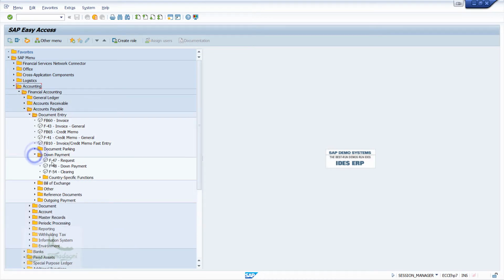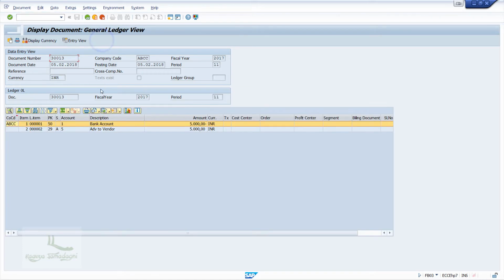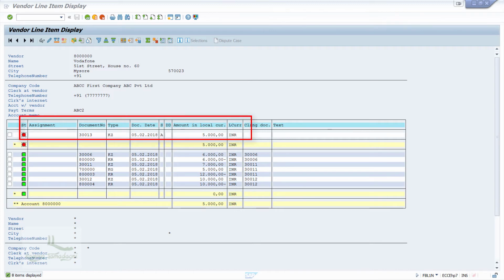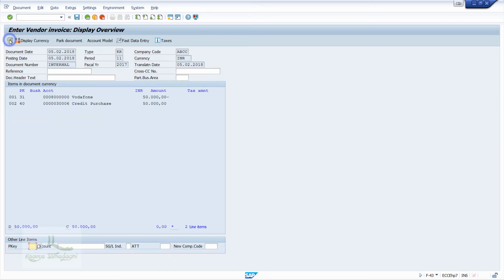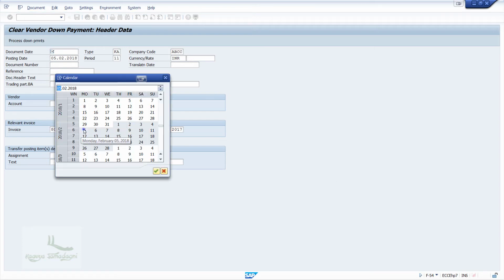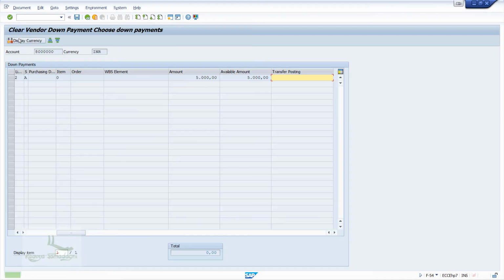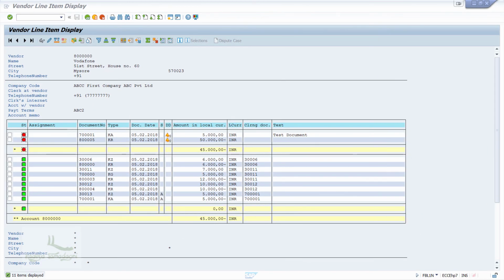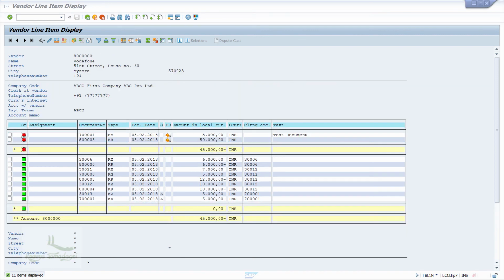11.11 - Advance to Vendor - Document Posting SAP FICO